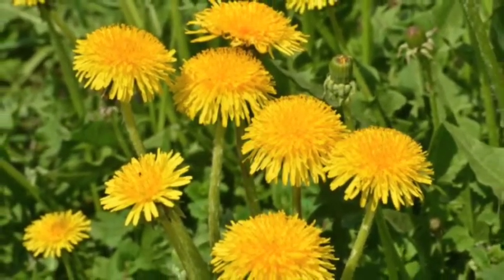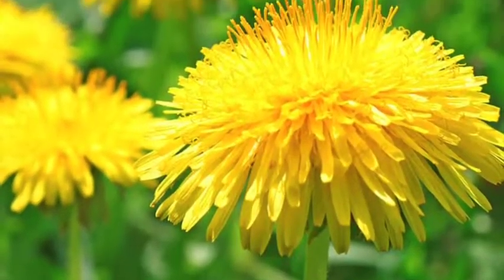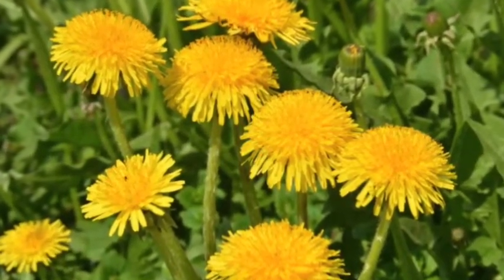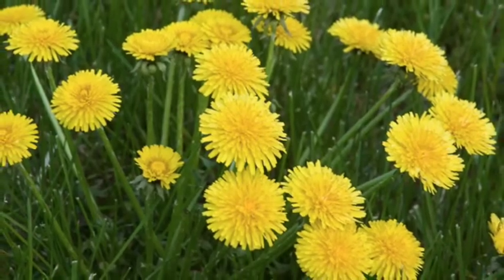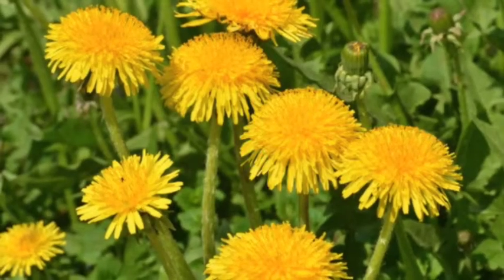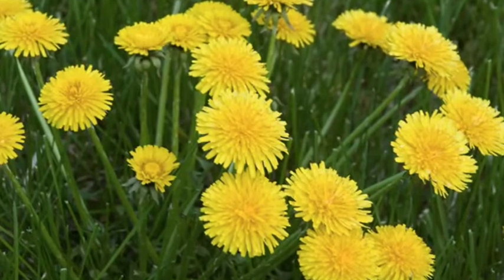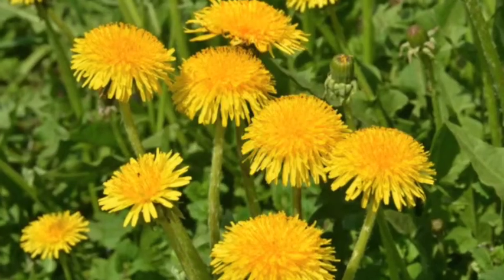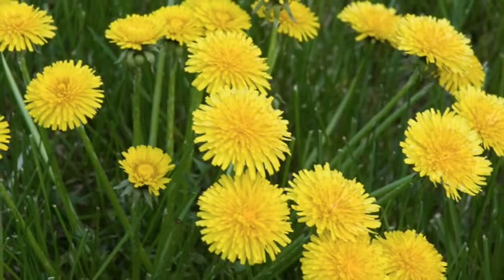How to Identify Dandelion Plants